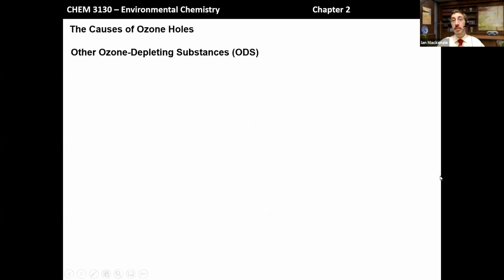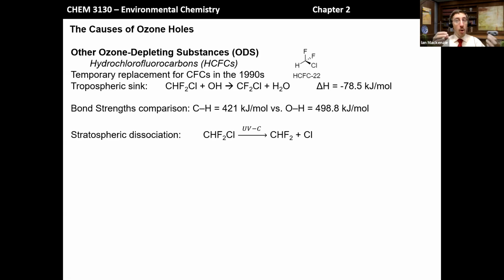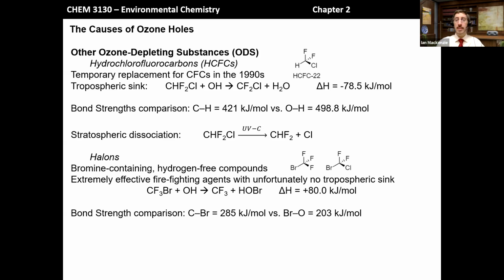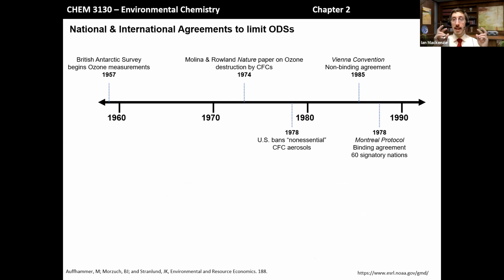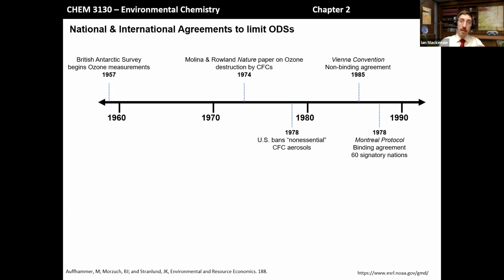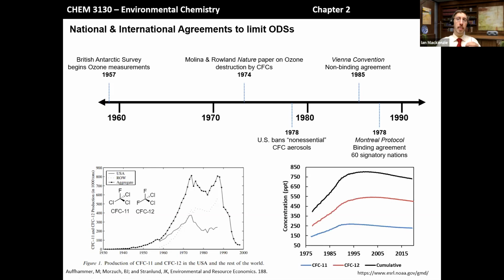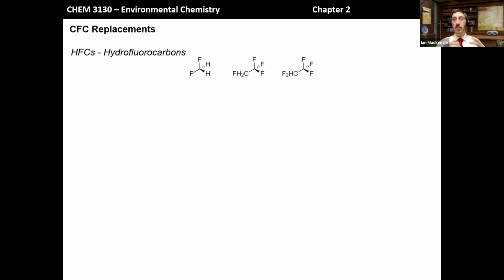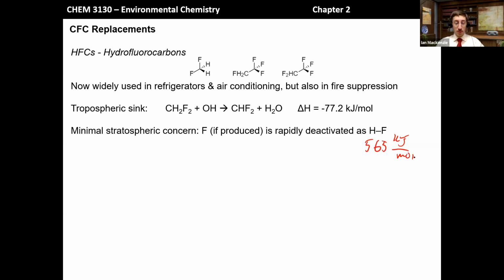Ozone Depleting Substances and International Response